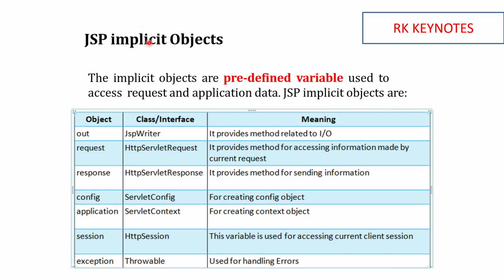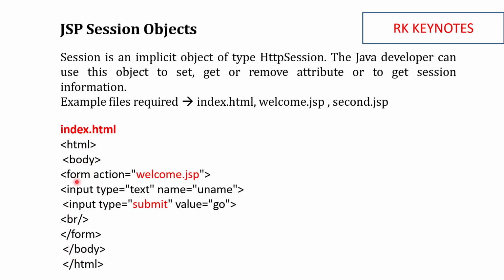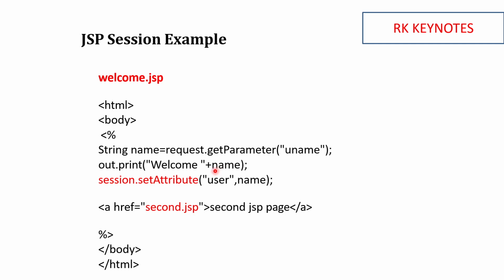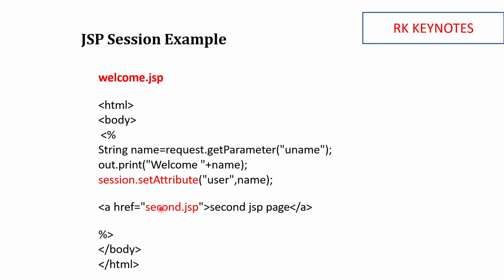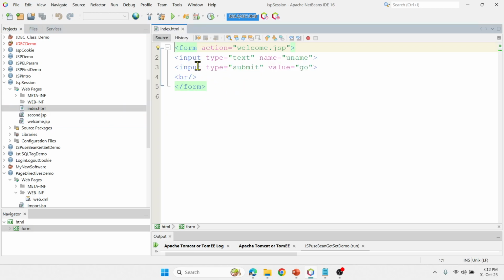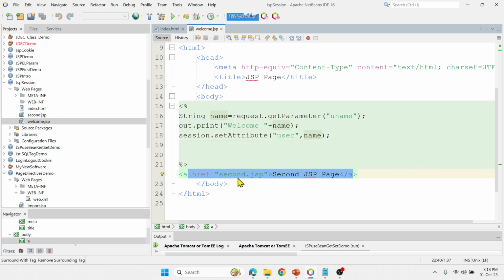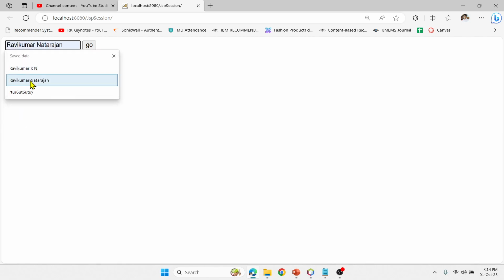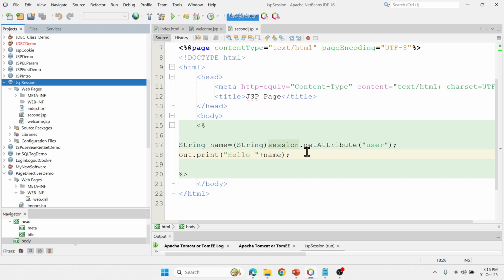#06 JSP Implicit Object | Implementation of Session | Session Object in JSP | NetBeans Demo | RK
How to use JSP implicit session object?
Practical Demonstration of session object in JSP.

#01 Intro to JSP | Servlet vs JSP | JSP Architecture | Demo on Welcome File List | Why JSP is Slow?

Regards,
Ravikumar R Natarajan